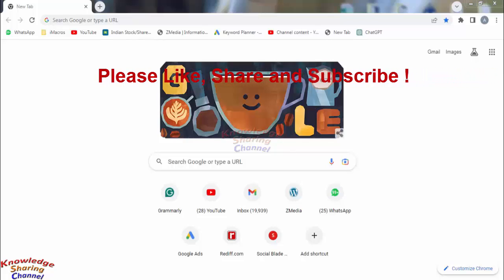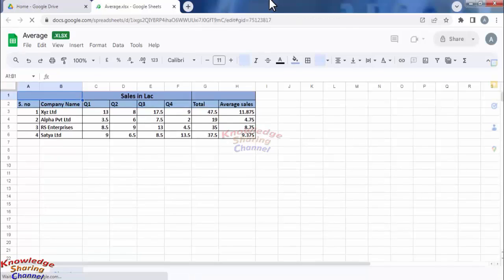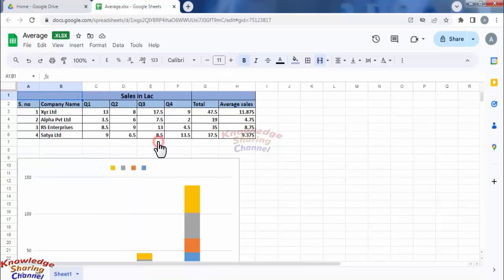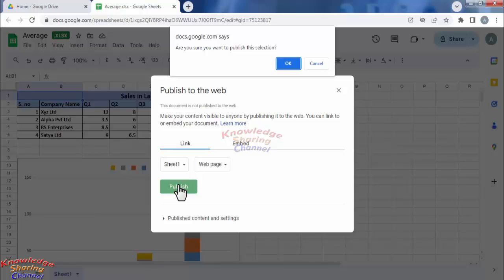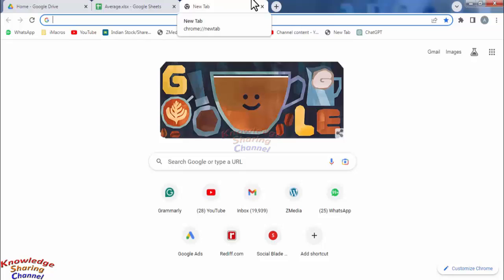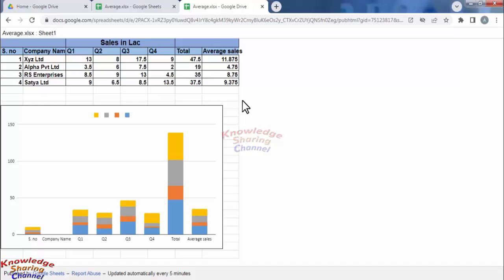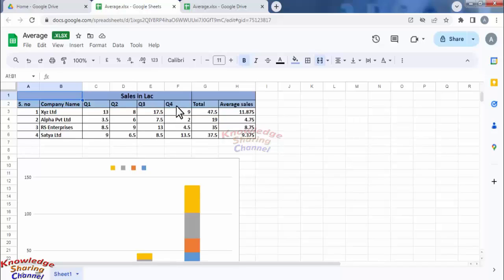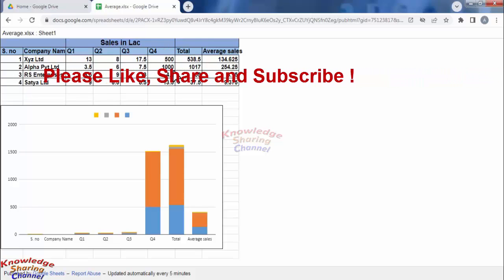How to Publish Google Sheet to Web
In this video we have shown How to Publish Google Sheet to Web Step by Step